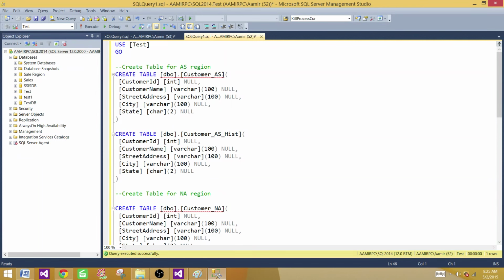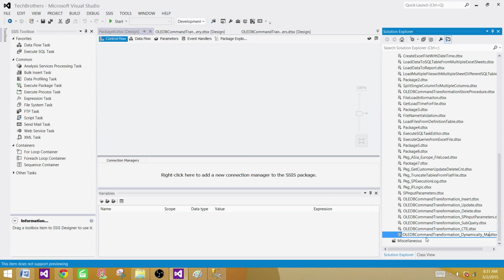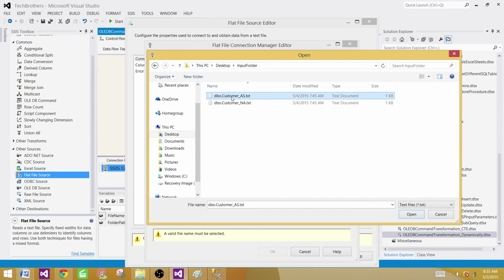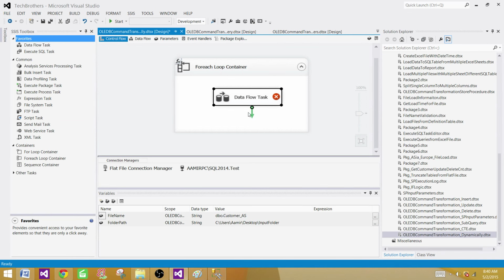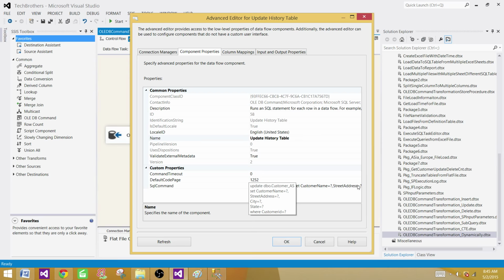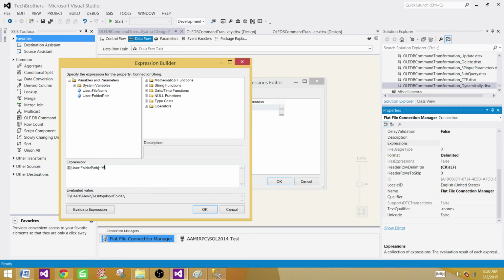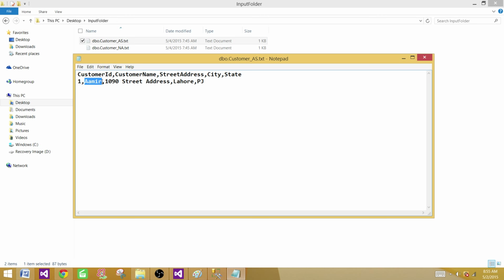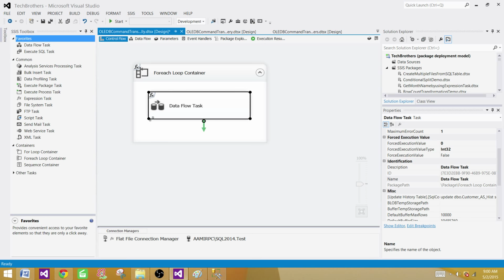SSIS Tutorial Part 51-Dynamically Change the SQL Command in OLE DB Command Transformation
We have multiple tables with same structure for customers for each region. We have this requirement to build an SSIS Package that will read the data from flat file and then load the data depending upon the name of file. After loading the data to specific table, it will also update the records in history table. History Table follow the same meta data and name has _Hist at the end.

What you will learn by watching this video

How to create SQL Server Tables by using Create Statement
How to Insert Rows for testing purpose in SQL server Tables
How to Create an SSIS Package from basics
How to use For-each Loop to read Multiple Files from a Folder Path Variable
How to use Data Flow Task to read Flat file Source And perform Data Conversion
How to use Variable in OLE DB Destination to change the name of Destination table dynamically
How to Change the update Query for OLE DB Command Transformation Depending upon File Name
How to write Expressions on Data Flow Task as well on Flat File Connection Manager

Blog post link for scripts used in this video